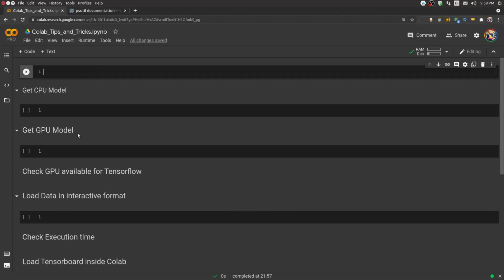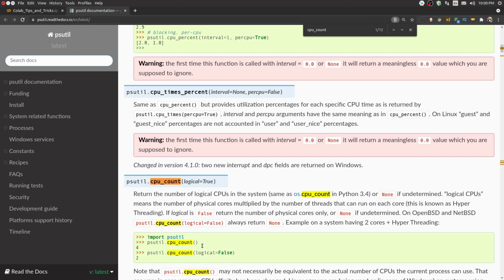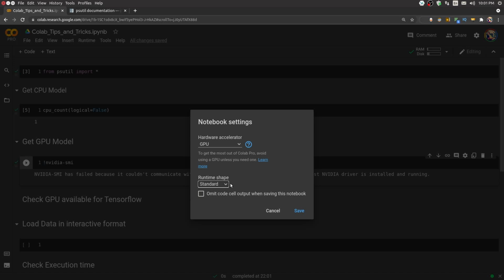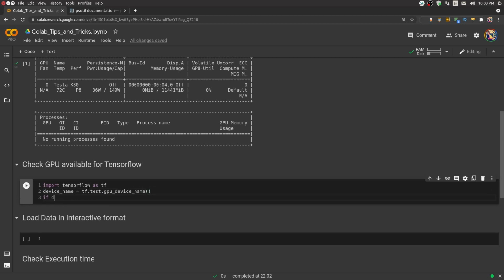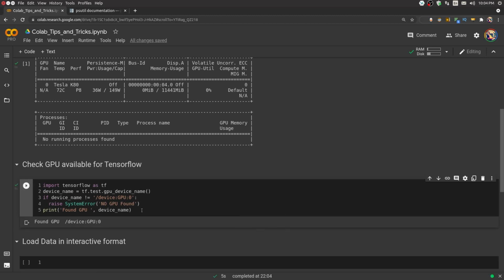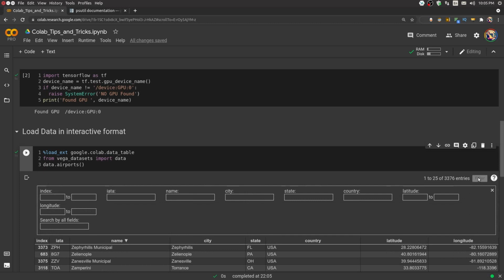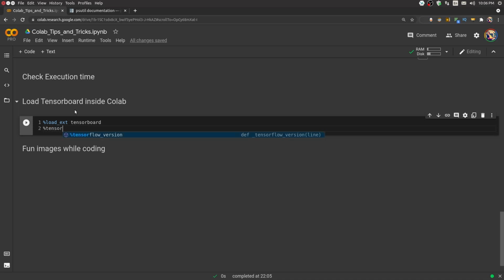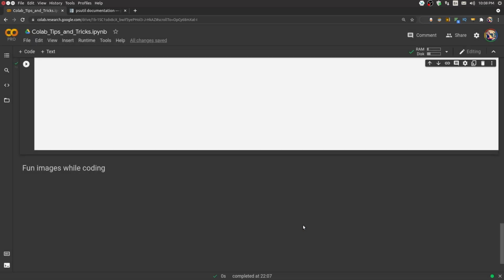15-Goolge Colab - Common useful Tips and Tricks | Machine Learning | Python | Data Science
7.5 Hours of Course - 6 different GAN Architecture implementations from scratch with PyTorch